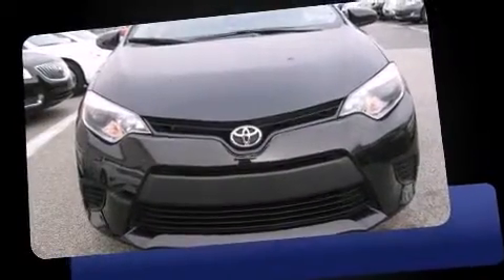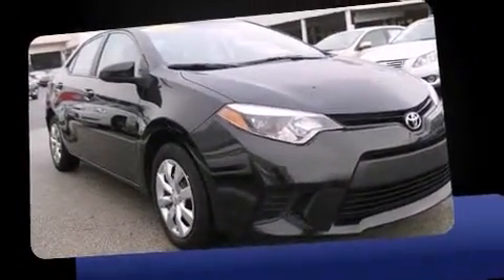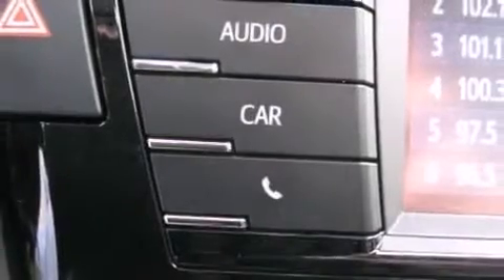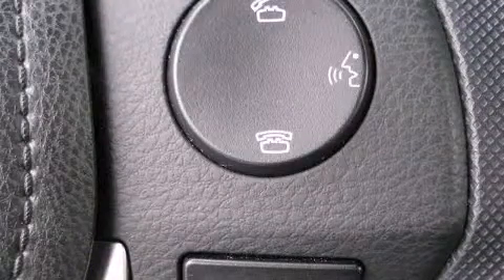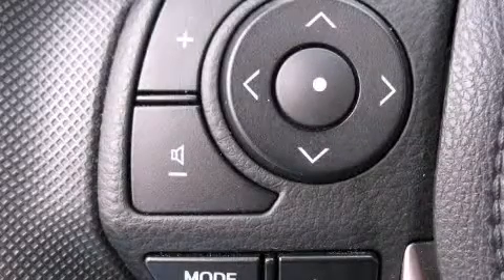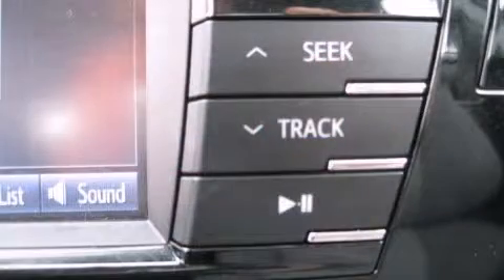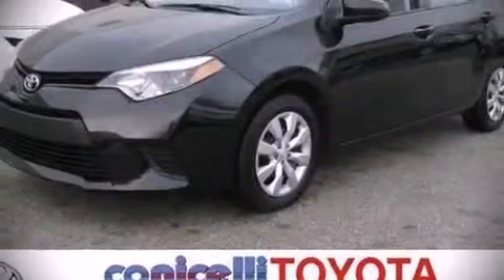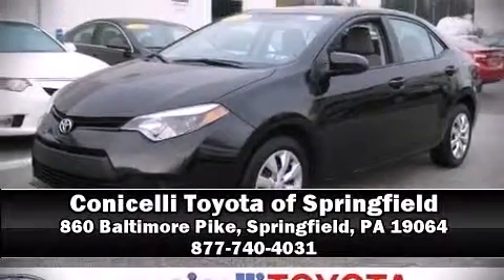2014 Toyota Corolla LE in Springfield, PA 19064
The 2014 Toyota Corolla. With fewer than 15,000 miles on the odometer, this 4 door sedan prioritizes comfort, safety and convenience. Smooth gearshifts are achieved thanks to the efficient 4 cylinder engine, and for added security, dynamic Stability Control supplements the drivetrain. Top features include front bucket seats, delay-off headlights, 1-touch window functionality, a tachometer, heated door mirrors, remote keyless entry, cruise control, and power windows. You and your passengers will enjoy the stereo system, which includes a CD player with MP3 capability, steering wheel mounted audio controls, and 6 well positioned speakers. Toyota also prioritized safety and security by including: head curtain airbags, front SIDE impact airbags, traction control, brake assist, a panic alarm, and ABS brakes. This car was designed with safety in mind, allowing you to drive with even greater assurance. This vehicle has achieved Certified Pre-Owned status, by passing Toyota's comprehensive certification process. We pride ourselves on providing excellent customer service. Please don't hesitate to give us a call.